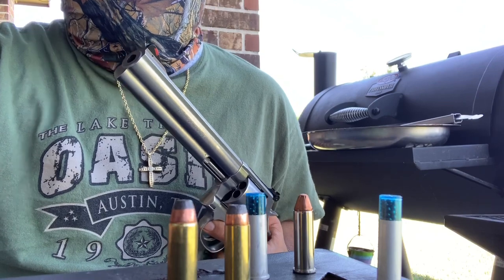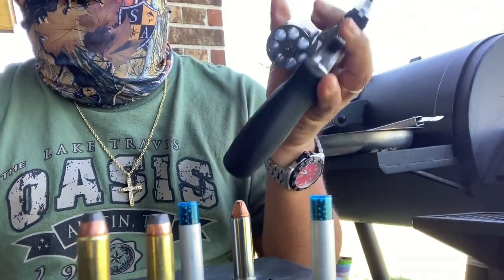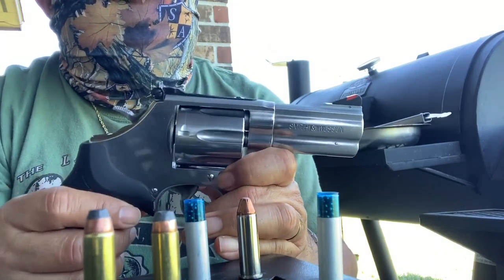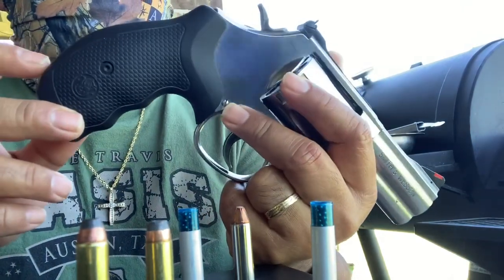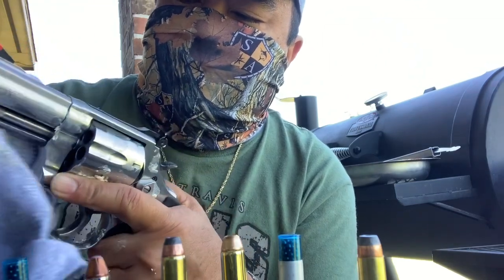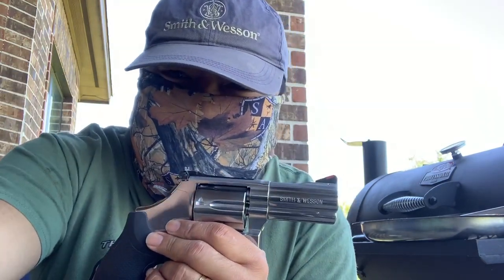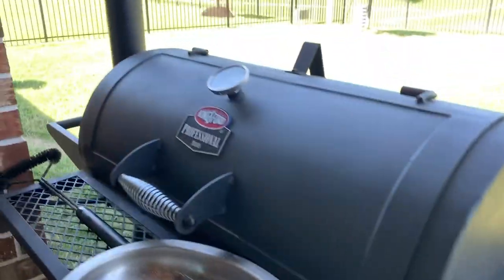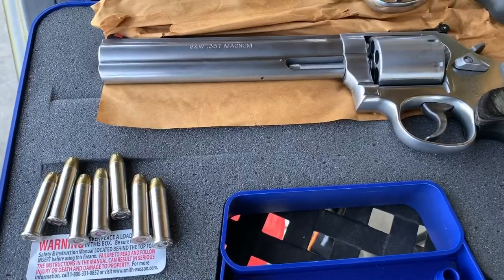Wheelgun Wednesday! S&W 686+, 357 Magnum! SHOW AND TELL!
Listen up y’all! Here’s a show and tell video of my 357 magnum revolver from Smith and Wesson! The S&W 686+, 3 inch barrel snubbed nose! Today’s a good day! Wooshaaaa!